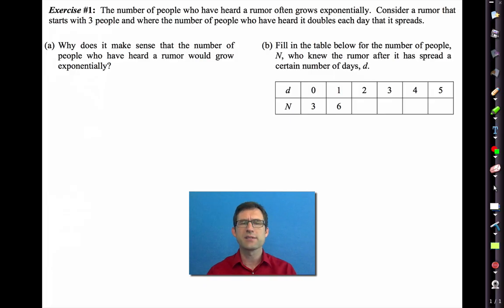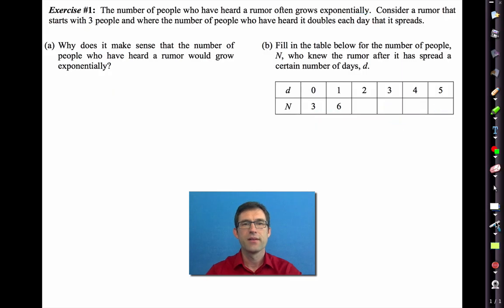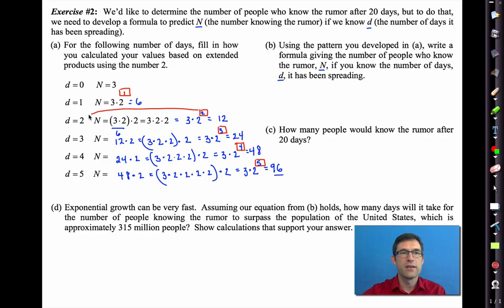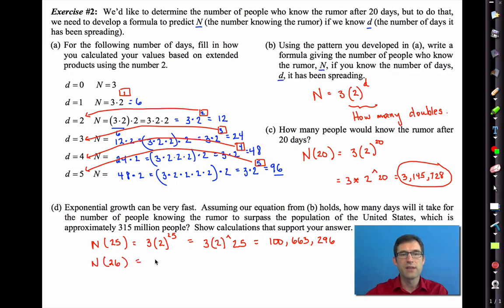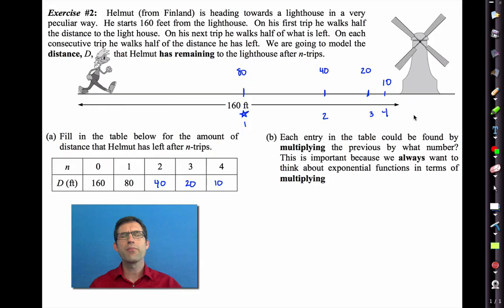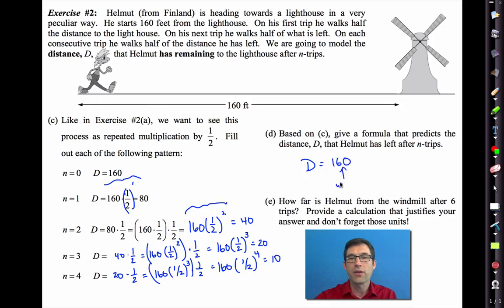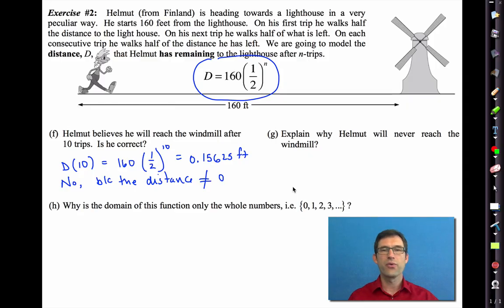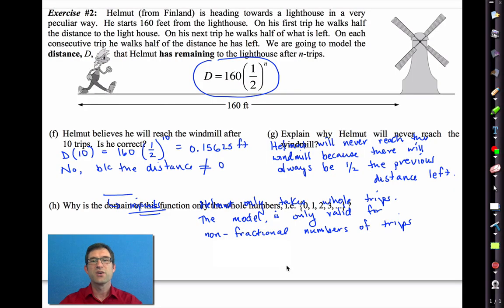Common Core Algebra I.Unit #6.Lesson #3.Exponential Growth and Decay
In this lesson, students work with two extended problems, one involving exponential growth, and one involving exponential decay. They develop exponential functions by observing patterns with doubling and halving. For a copy of the worksheet used in this video, click on: